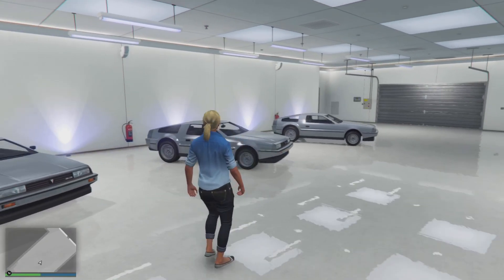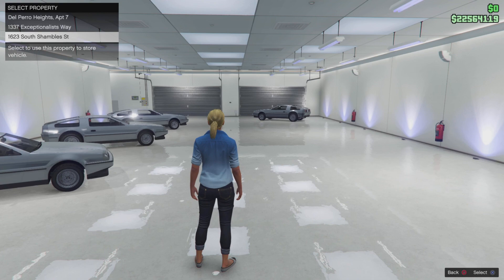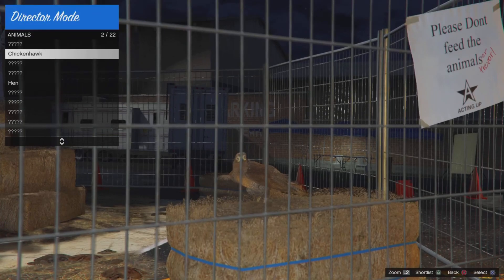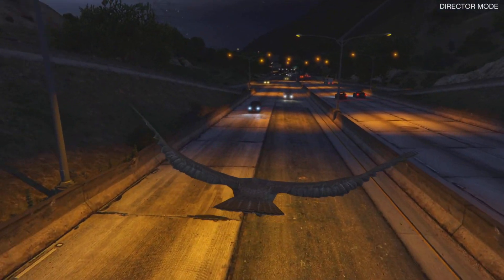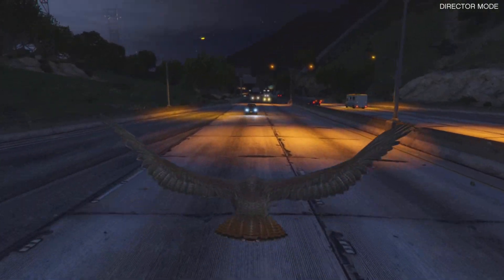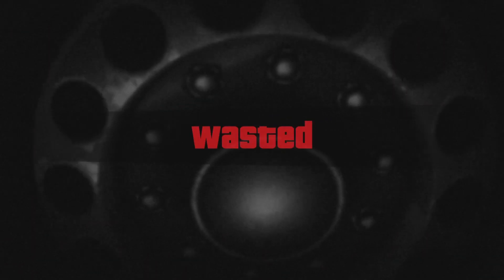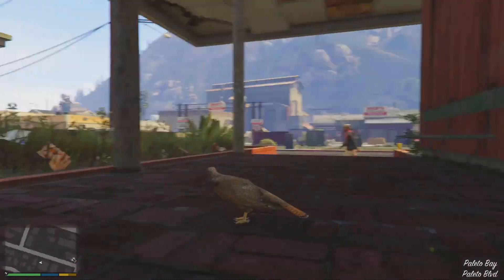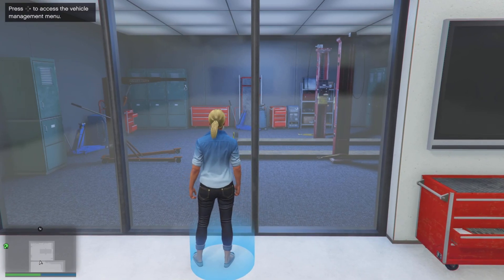*SOLO* 🔥FROZEN❄️ MONEY GLITCH🔥 - AFTER PATCH 1.66 - GTA 5 ONLINE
0:00 Intro